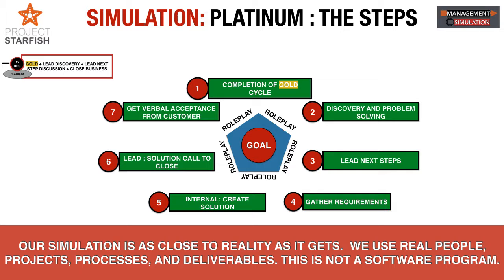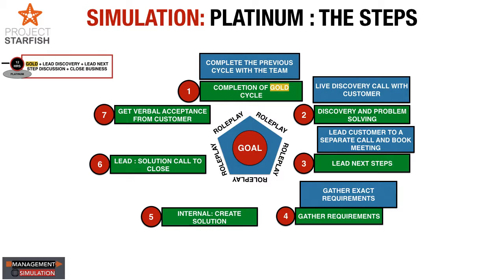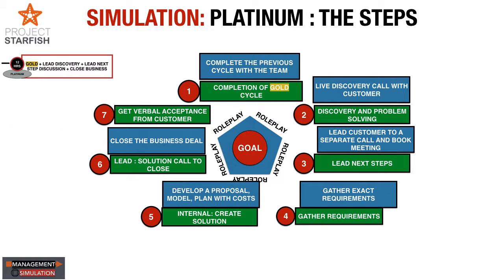ProjectStarfish BUSINESS SIMULATION SalesREP2MANAGERTRANSITION LEVEL2 PLATINUM